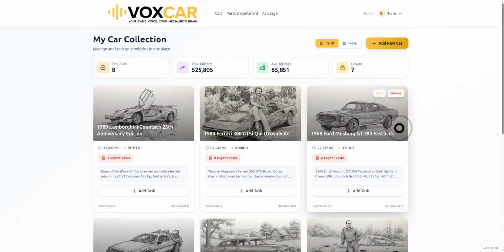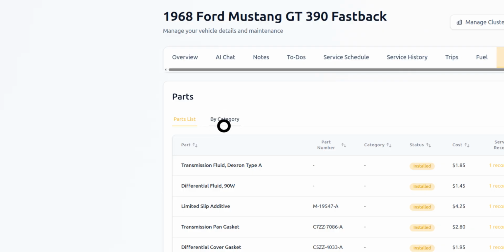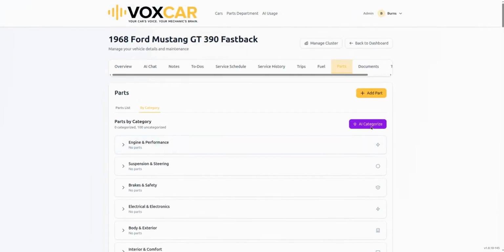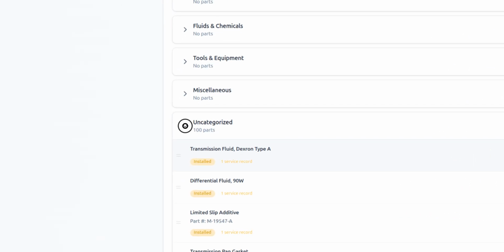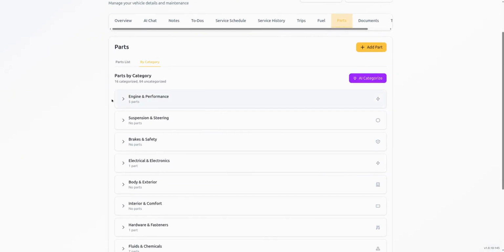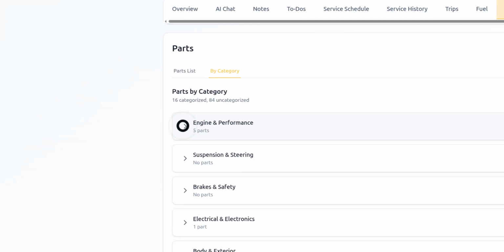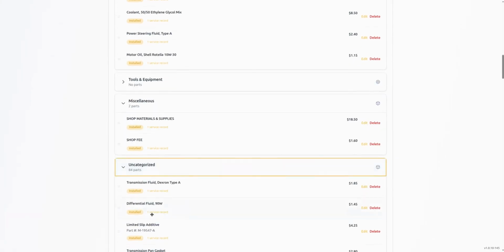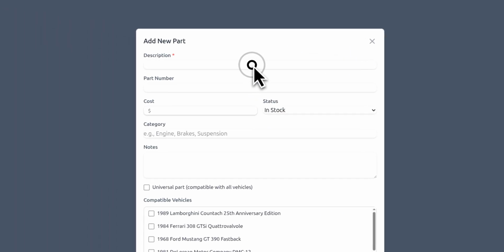Managing Documents in VOXCAR